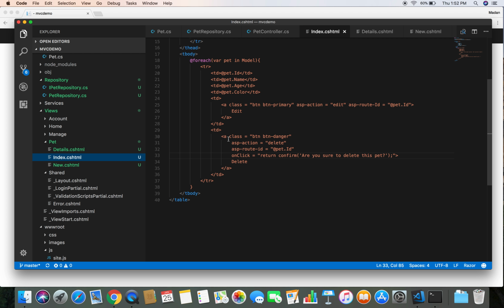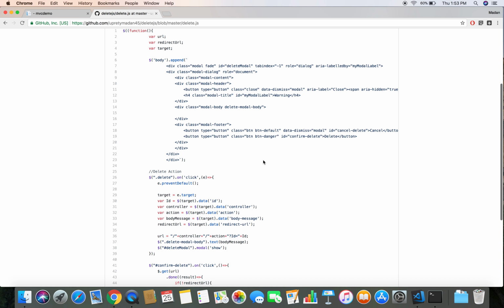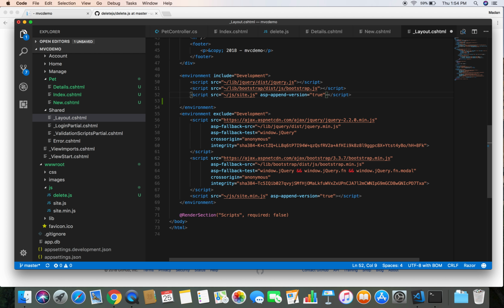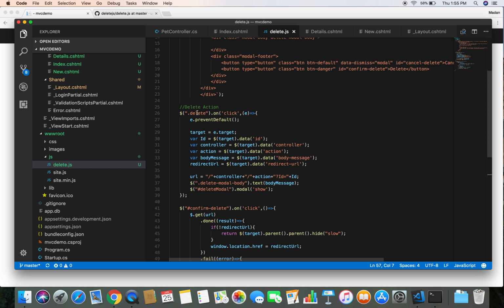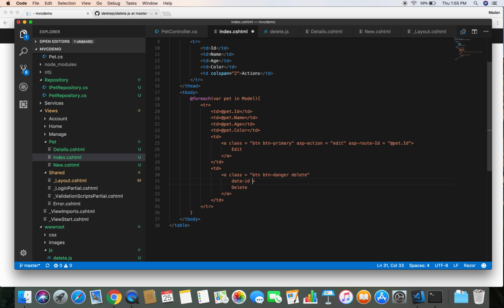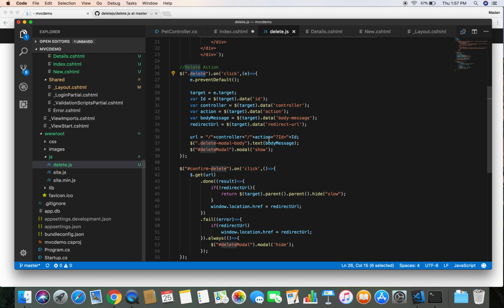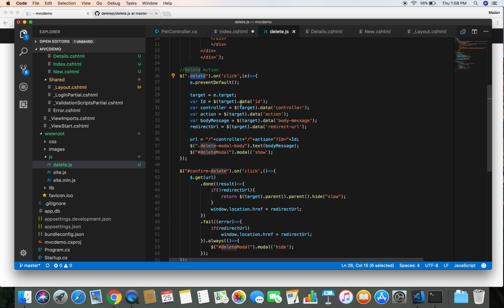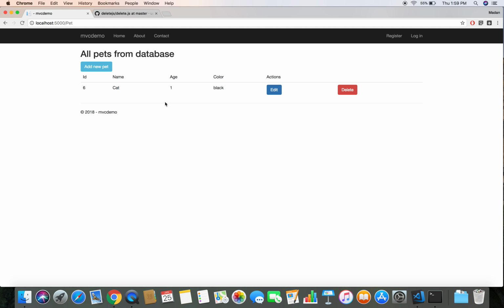Adding bootstrap modal confirmation for delete operation asp net core mvc